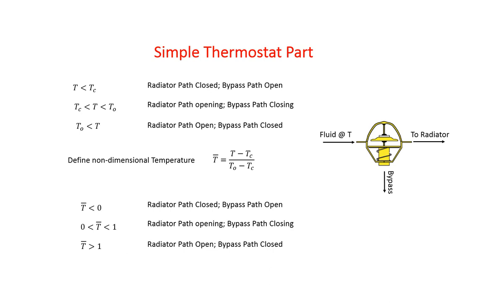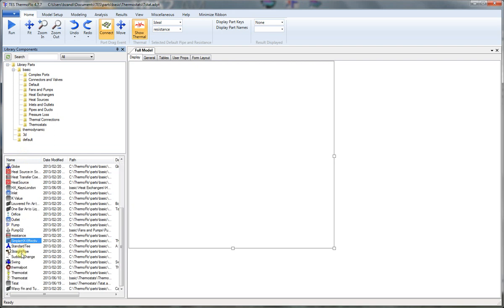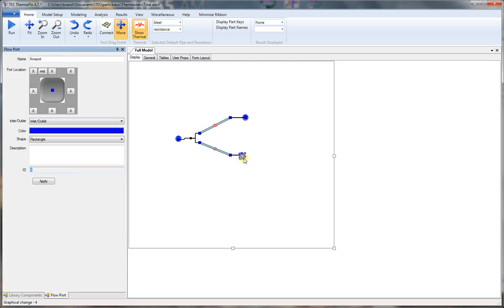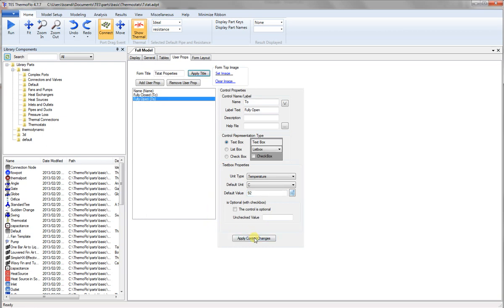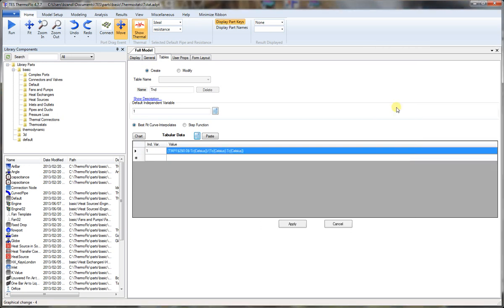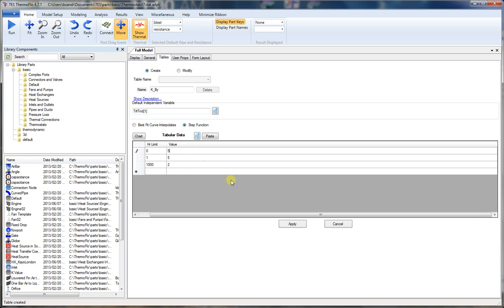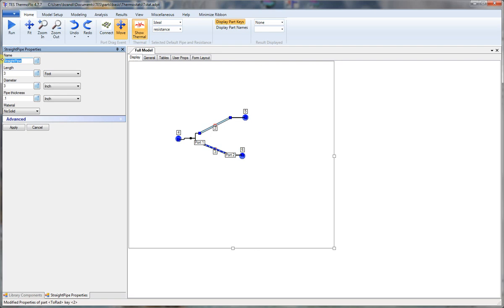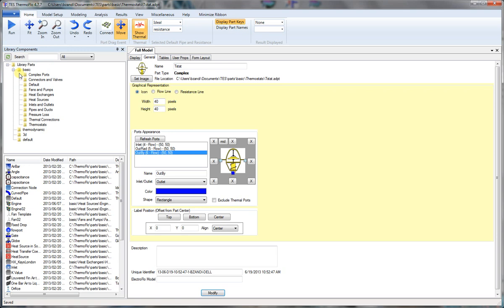ThermoFlo - Simple Thermostat Part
Step-by-step instructions on how to create a simple thermostat in ThermoFlo